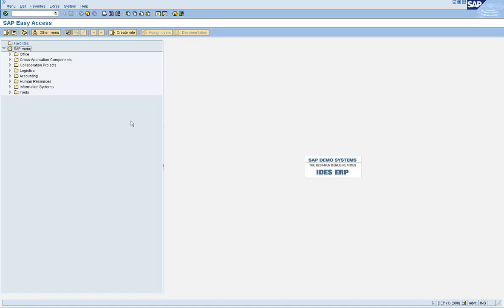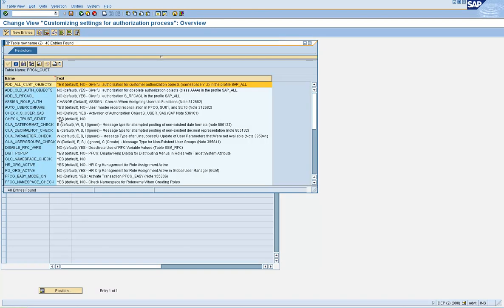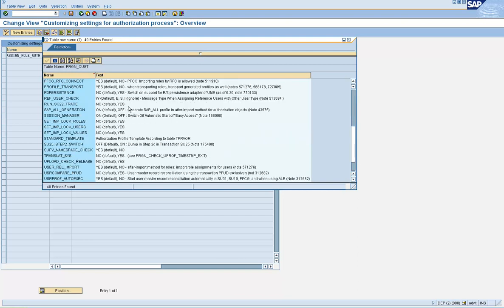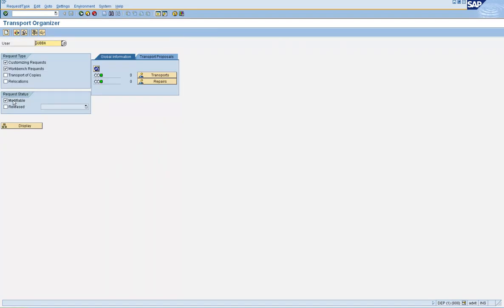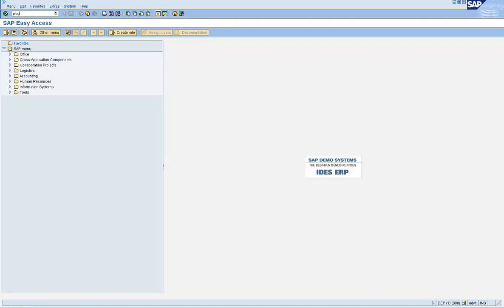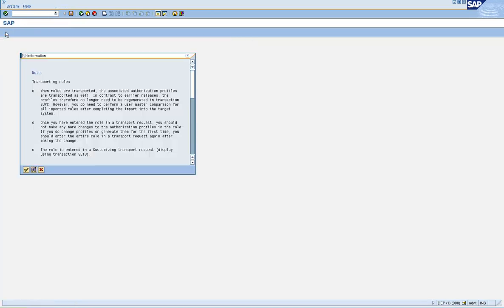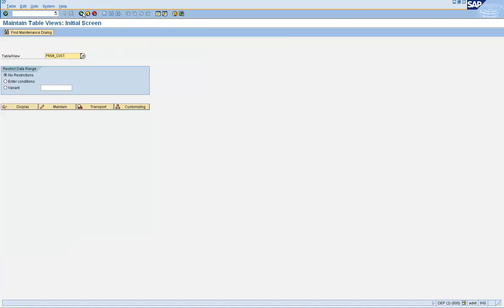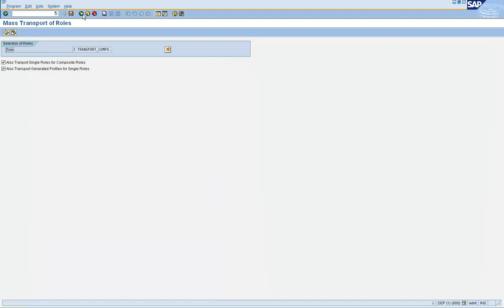7. Transporting Roles - Part 5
7. Transporting Roles - Part 5